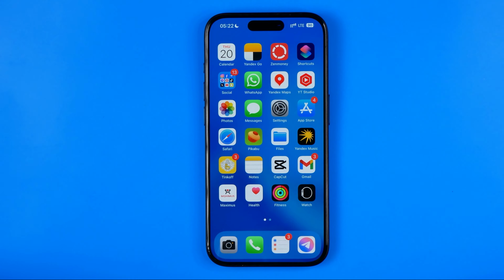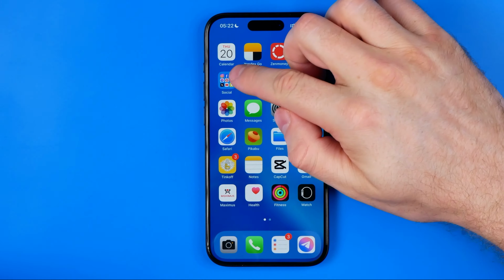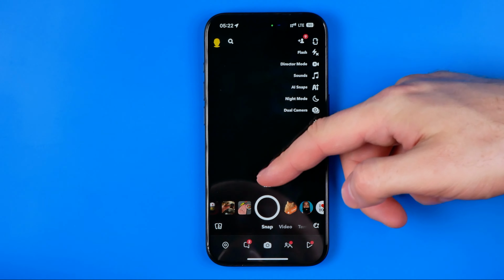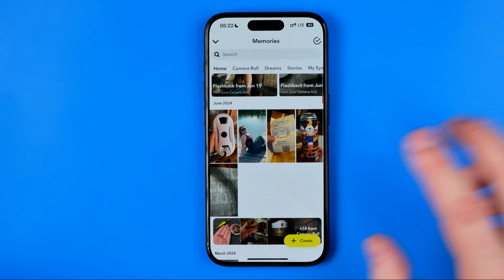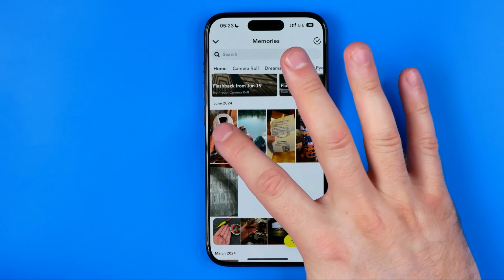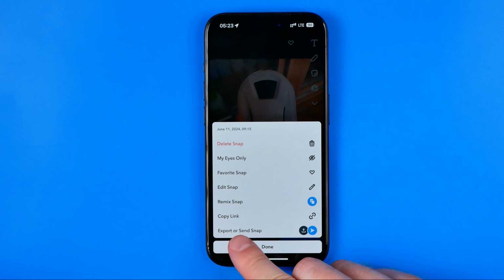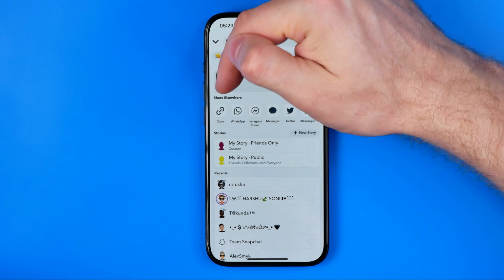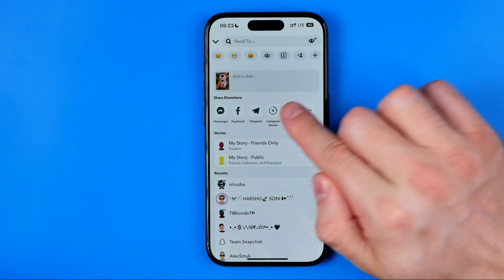How to Save Snapchat Photo to Gallery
Here's how to save snapchat photos to your gallery! In this video I will show you how to snapchat photo save to gallery. Be sure to watch the video to the very end. You will learn how to save snapchat photos in gallery. That's easy and simple to do!